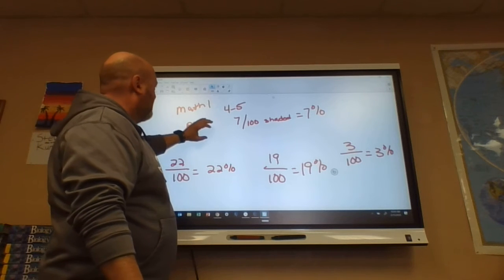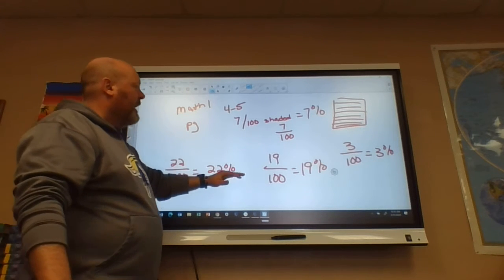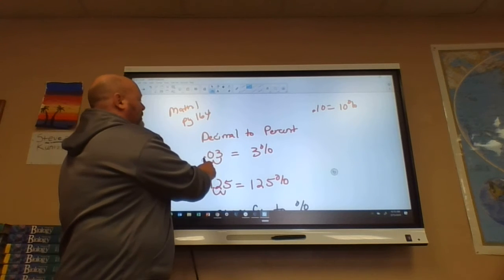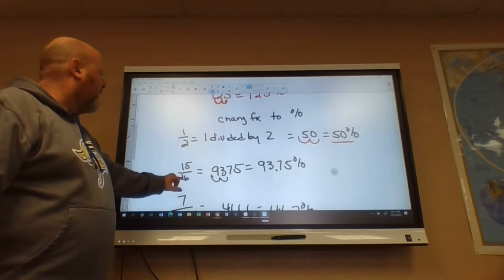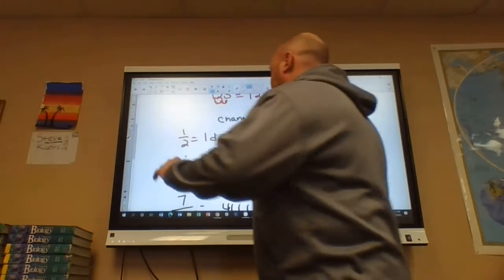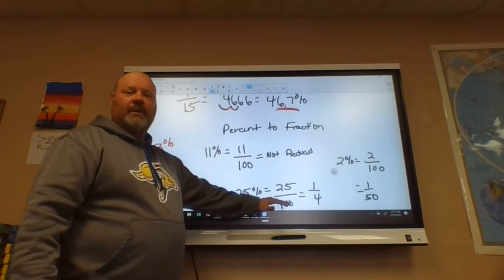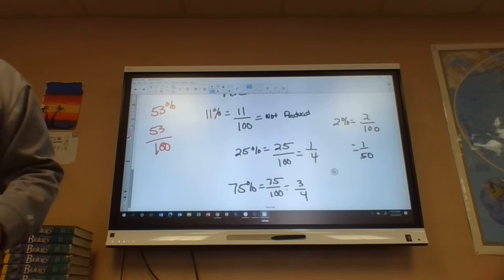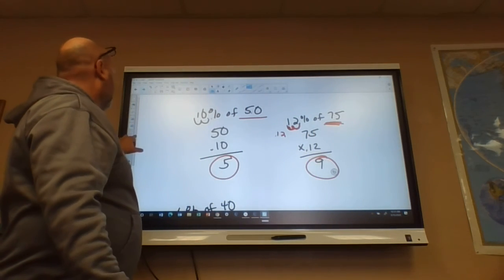Math 1 - Week 3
All Math 1 Assignments for Week 3